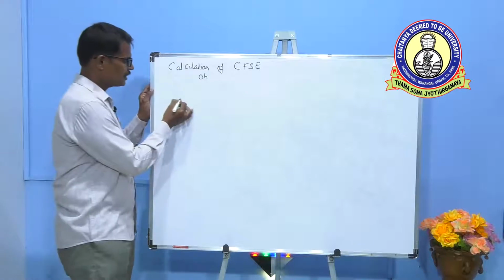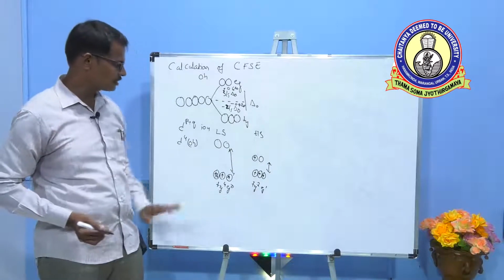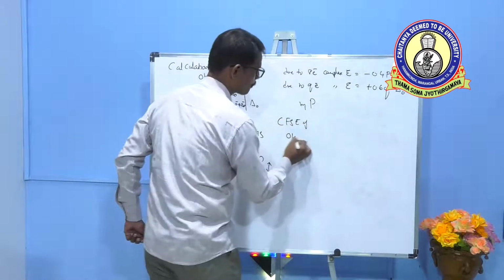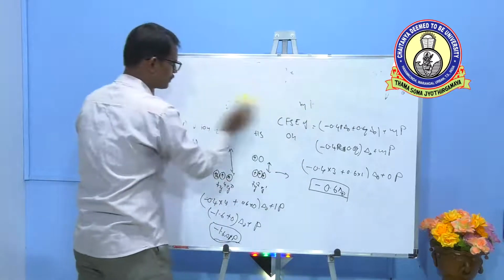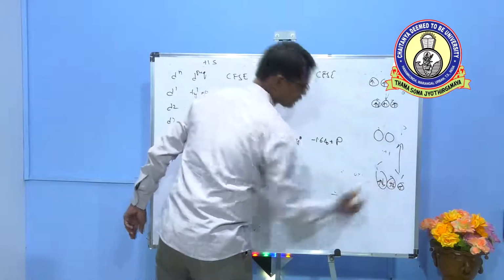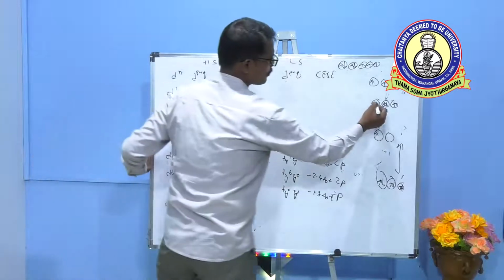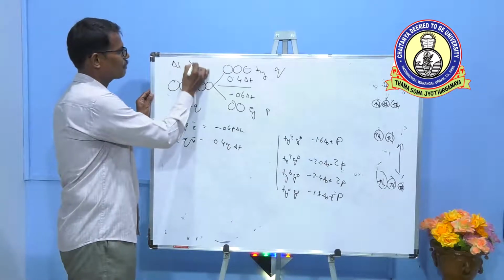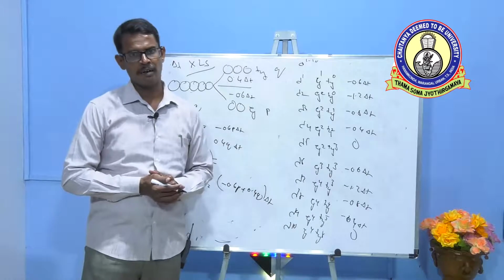CALCULATION OF CFSE-Prof. M. RAVINDER